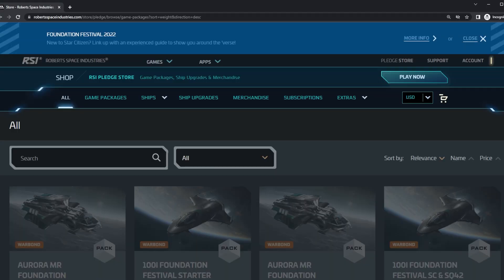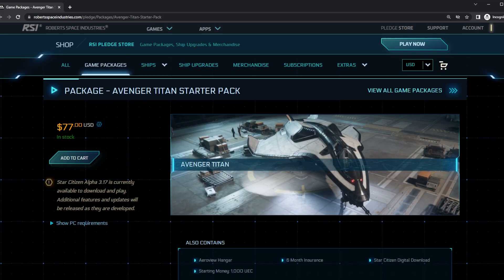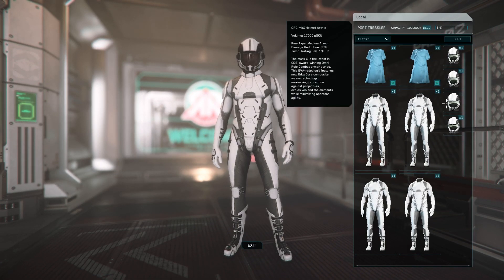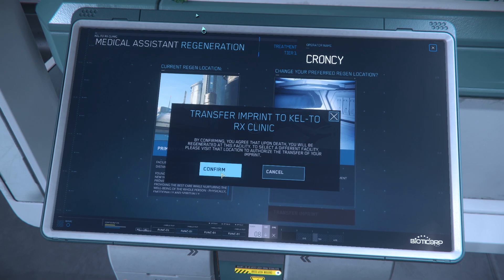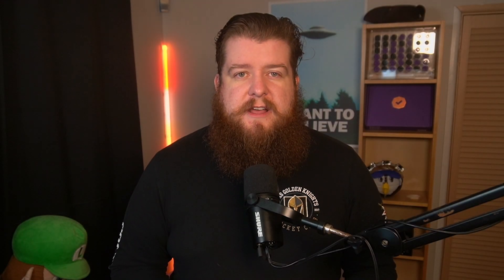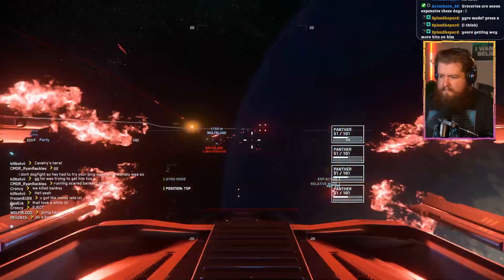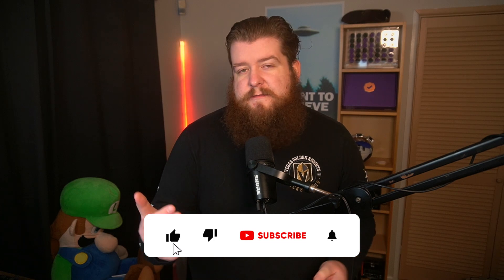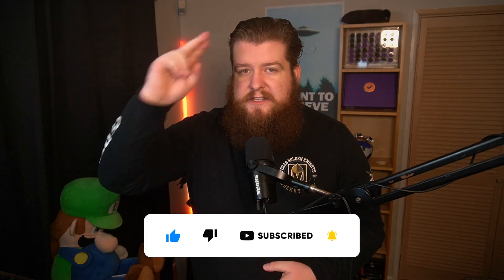Star Citizen Mistakes Everyone Makes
What other tips would you give to new players?